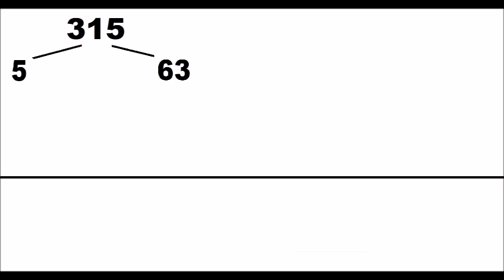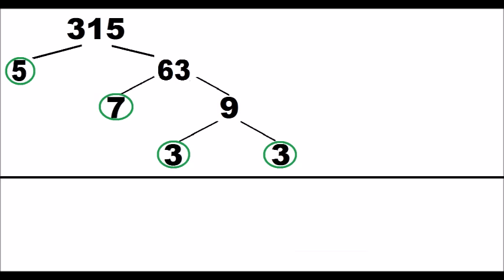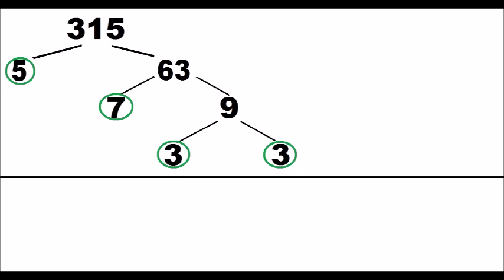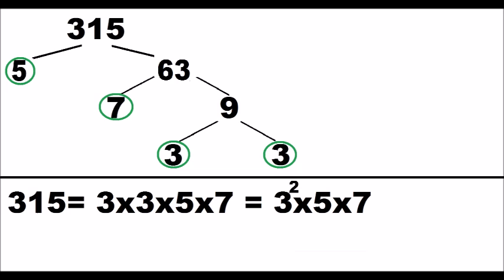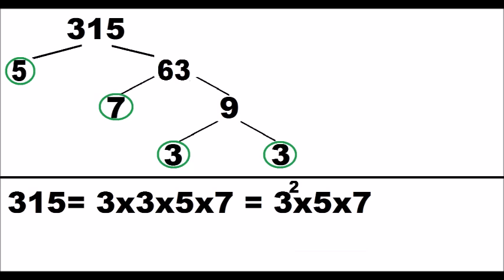Prime factors of 315. Prime factors decomposition of 315. Factor tree method.